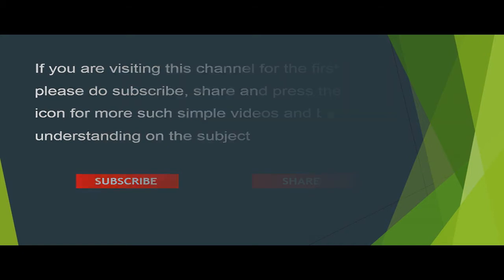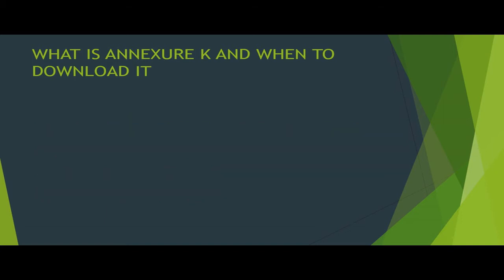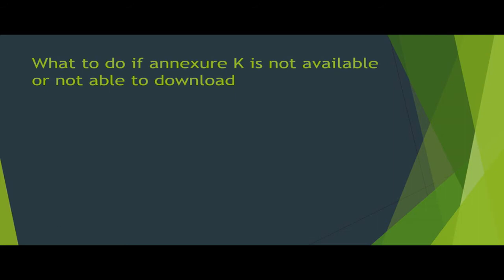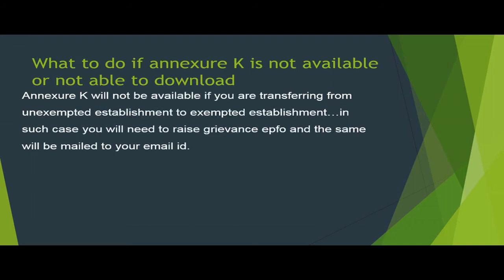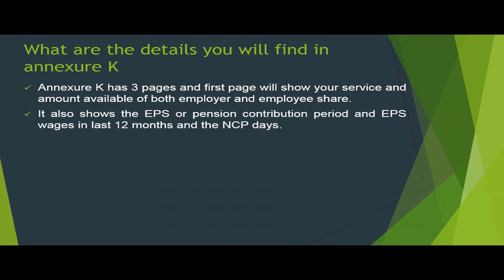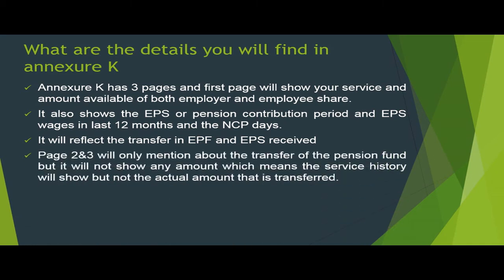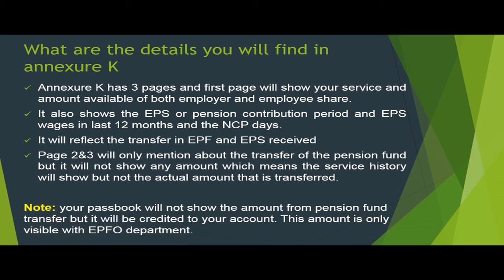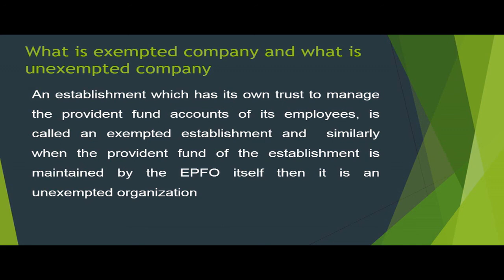What is annexure K, transfer of PF from one company to another exempted establishment to unexmpted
What is annexure K, transfer of PF from one company to another company,  from exempted establishment to unexmpted establishment, PF trust fund, When to download annexure K